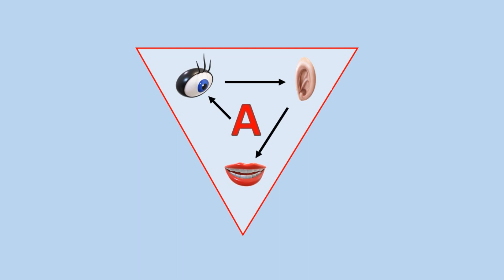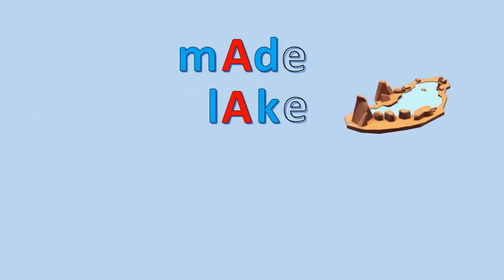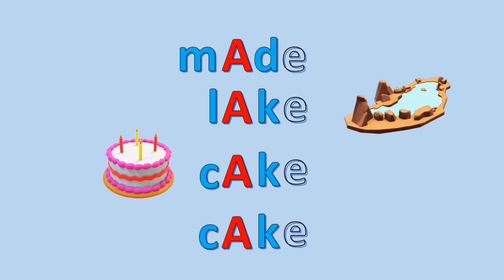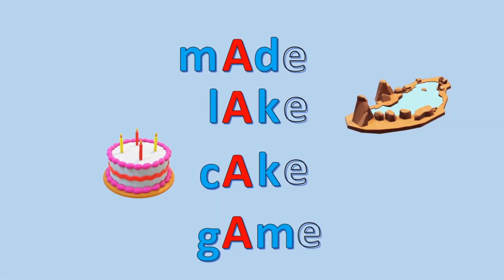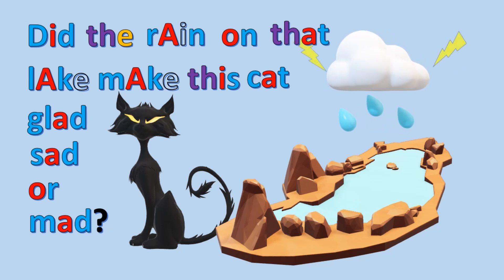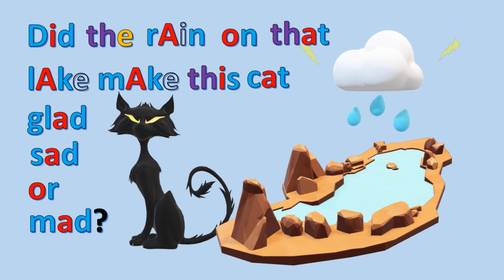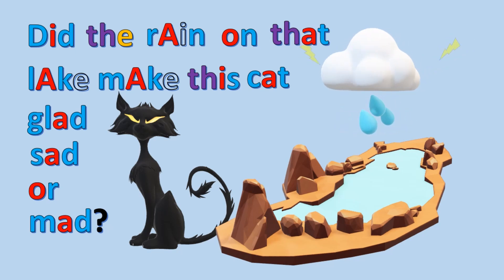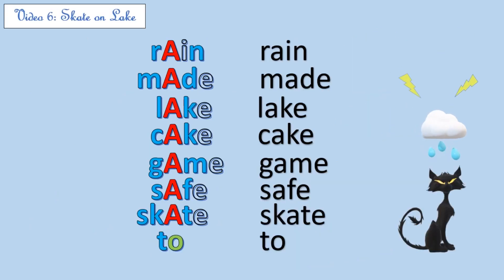6. Skate on lake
Learn to read and spell words that make the spound of the letter A as in the words skate and lake.